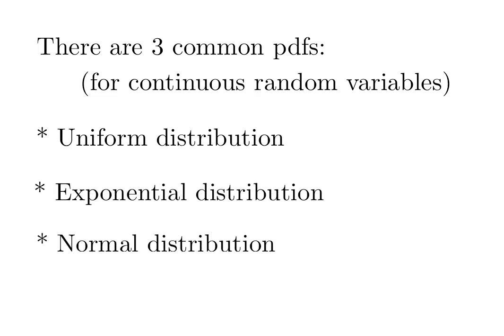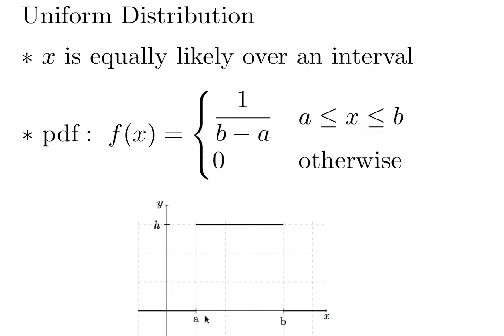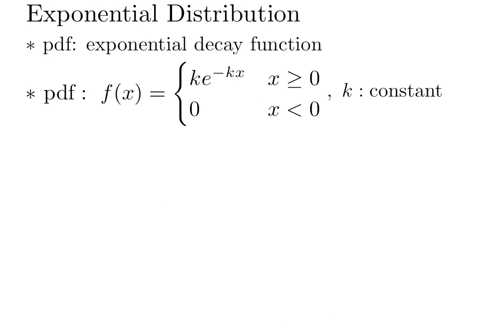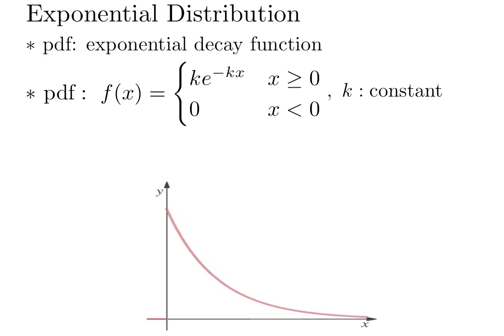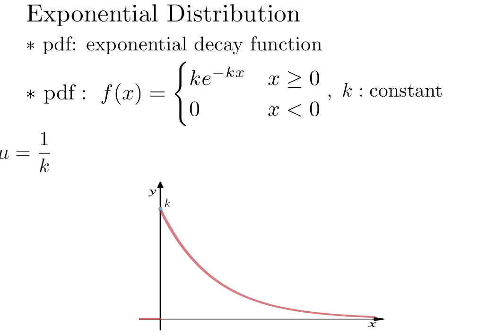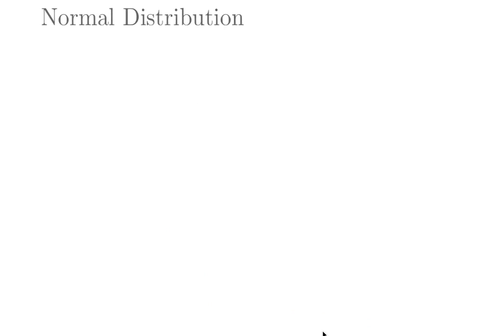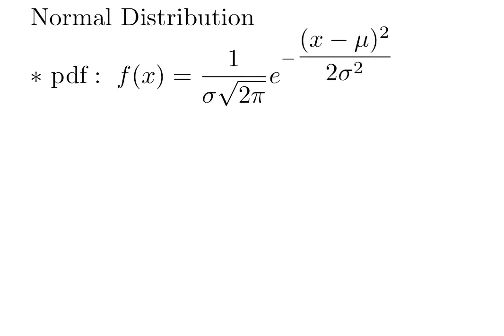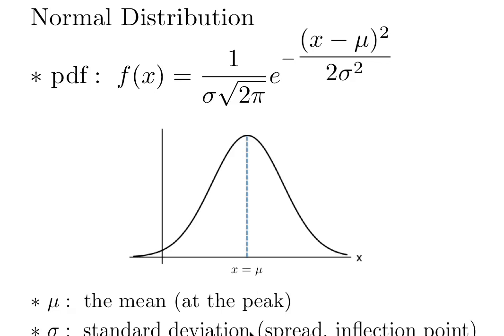Calculus in Probability: Common probability density functions